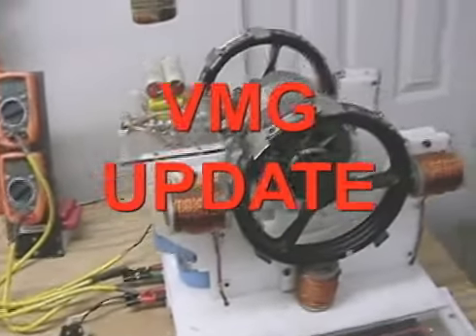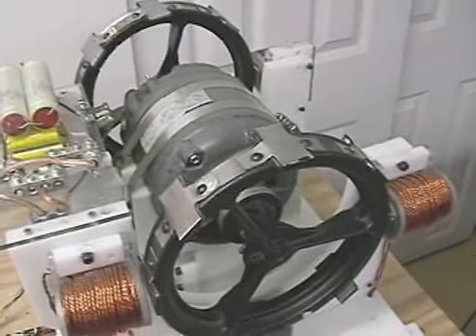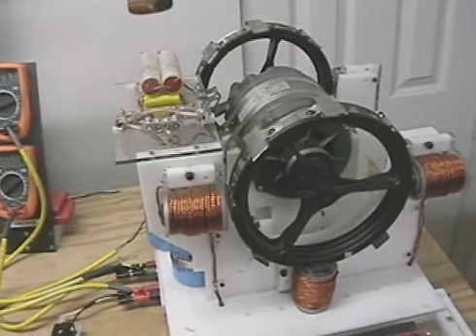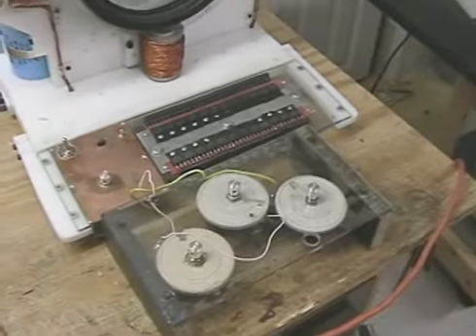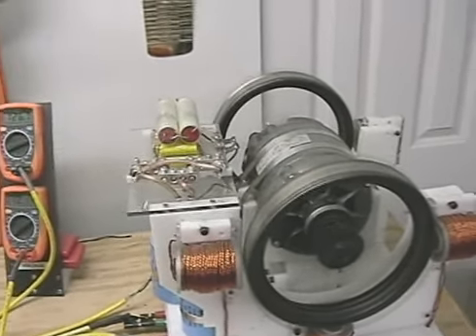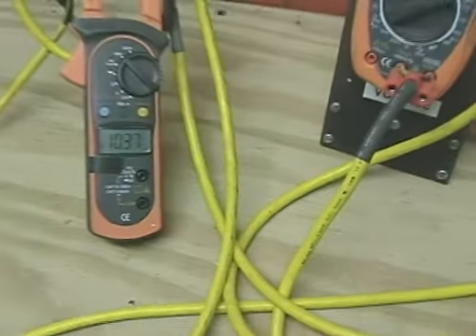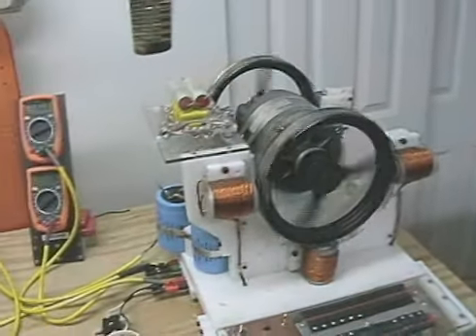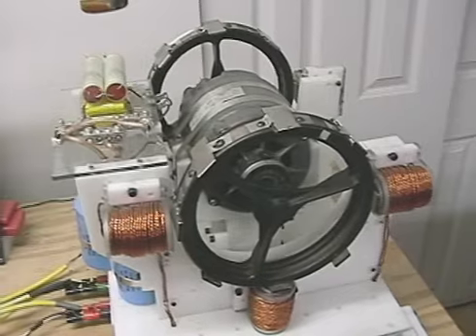VMG Update 6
VMG Pulse motor and AC Generator 120 volt input